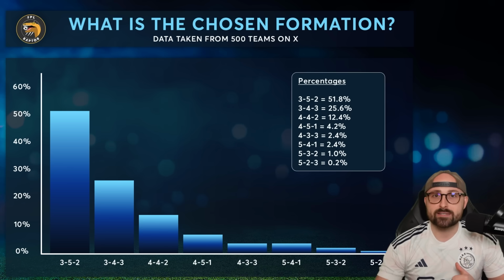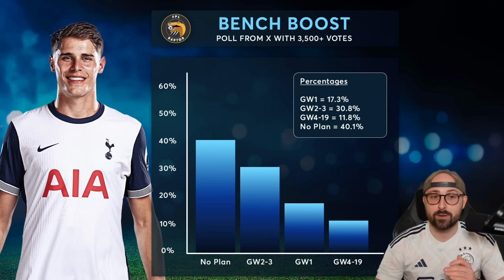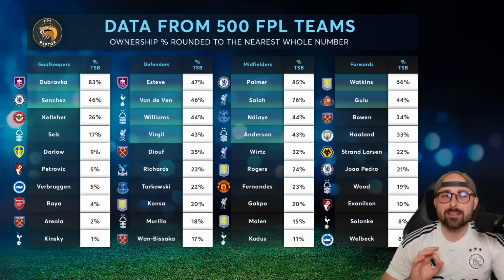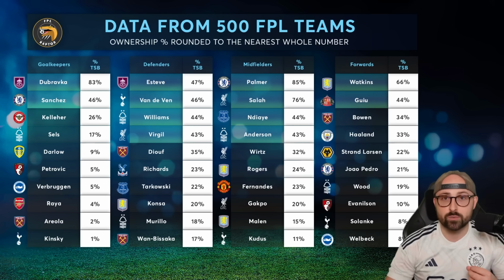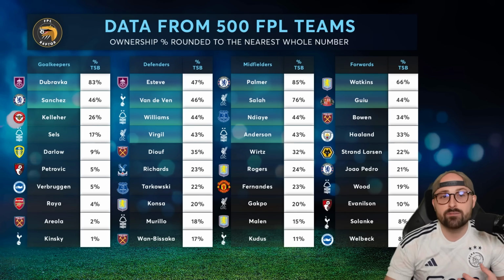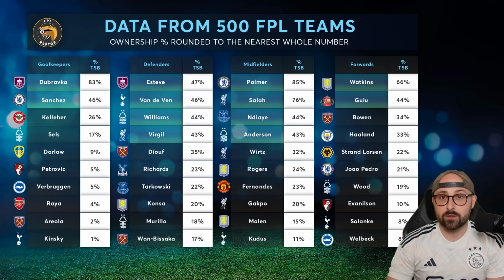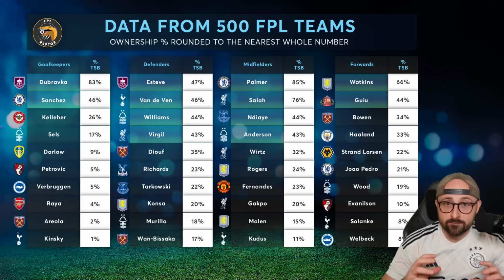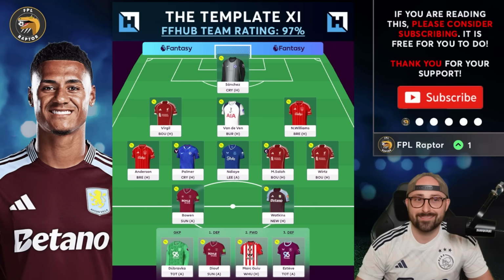THE FPL GW1 TEMPLATE TEAM 🚨 | DATA FROM 500 FPL TEAMS! 📊 | Fantasy Premier League Tips 2025/26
Join my CLUB League ❤️  3462SK7

In this FPL GW1 video, I present the data collected from 500 FPL teams, including formations, bench boost plans, players, and the final 15-man squad that is the 'template'.

🔗  Join my Mini League! Code: 6thugv

📕 The Mind Game (Hard Copy)

0:00 = Intro
0:28 = Template Formation
3:43 = Template Bench Boost Plan
7:56 = CLUB
10:33 = Highest Owned Players
24:09 = The Template Team
27:15 = Outro